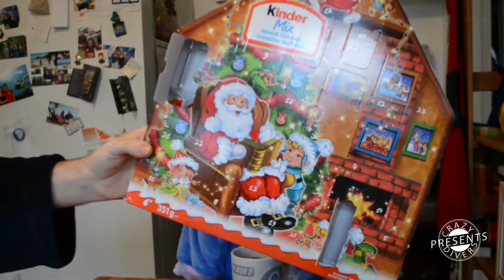Rudolph is in front of our house! | Vlogmas day 2| Crazydivers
A big part of the christmas spirit is the decoration. So that what we did on vlogmas day 2, wana join?

Most of our chirstmas decoration are second hand so we didn't pay over 50 CAD for all of these.